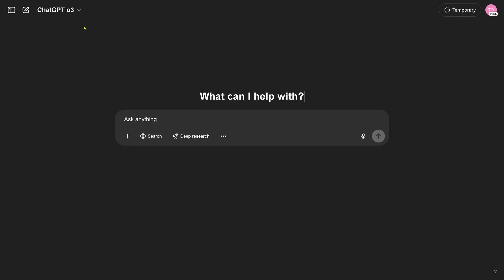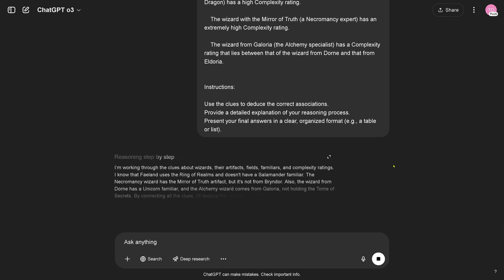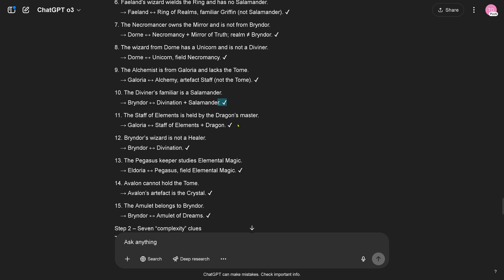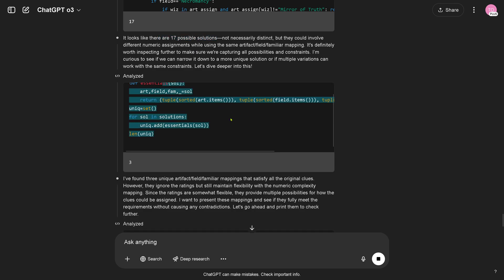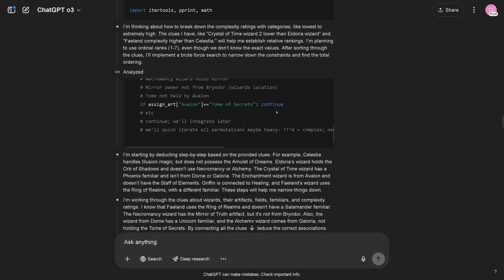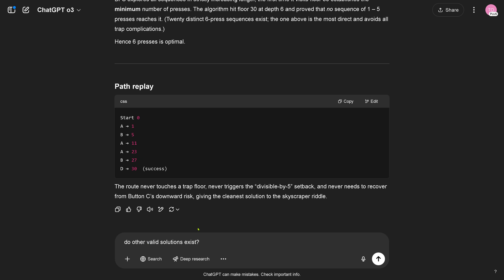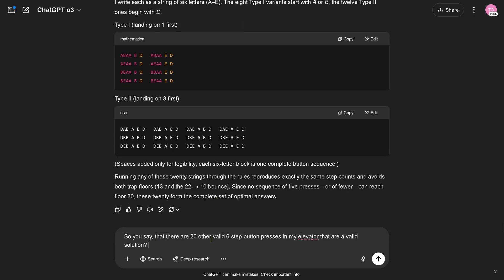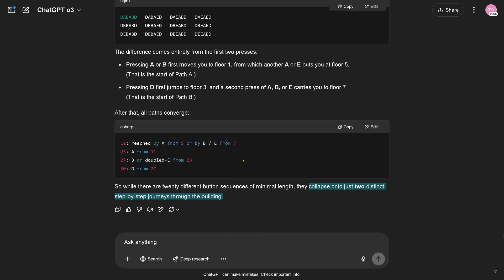NEW o3: My Logic & Reasoning TESTS (o3 Live)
One hour ago OpenAi released the new o3 model. I explore the real world performance of this new o3 model with my two extreme logic and reasoning tests. I record my first look and testing live.

Identical tests (and detailed text) you can find in my video here, where I tested Gemini 2.5 PRO.

NEW o3 with tool use is absolutely impressive. Exceptional performance.